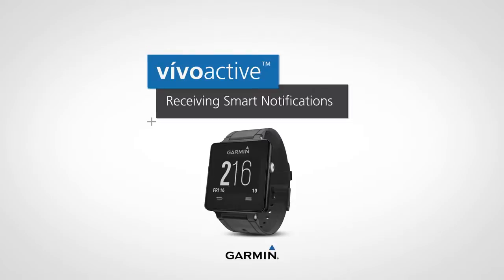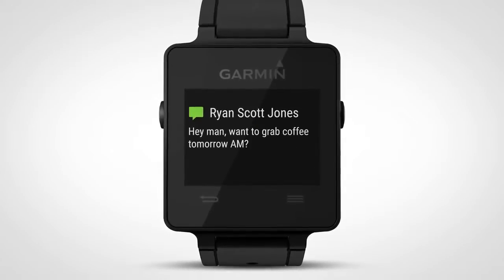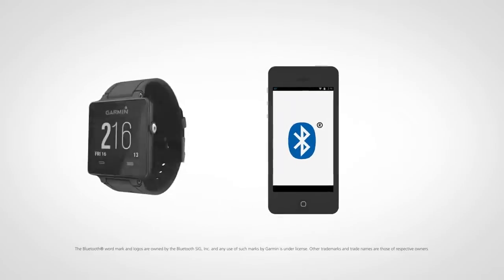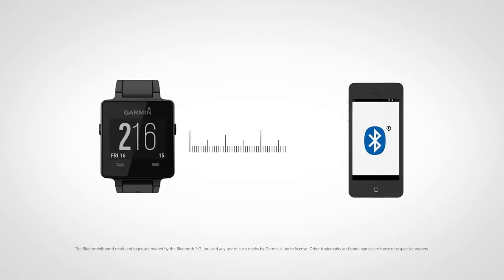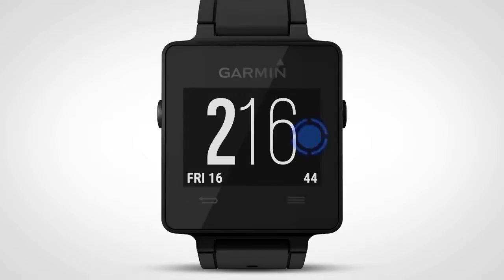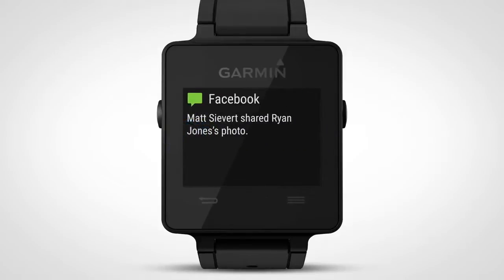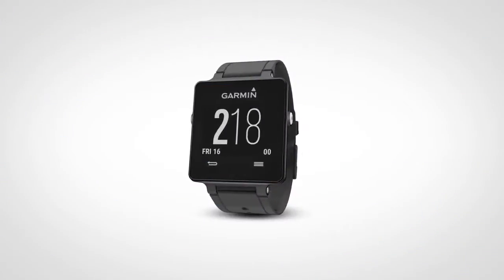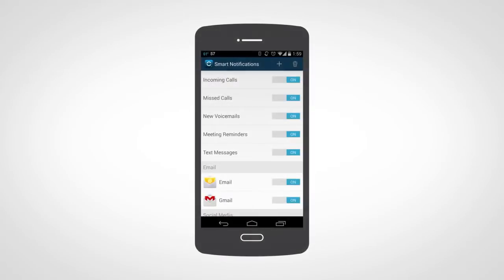Garmin vívoactive Receiving Smart Notifications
Learn how Garmin vívoactive smartwatch syncs with your compatible smartphone to gently alert you to incoming call, texts and email, as well as calendar and social media notifications.